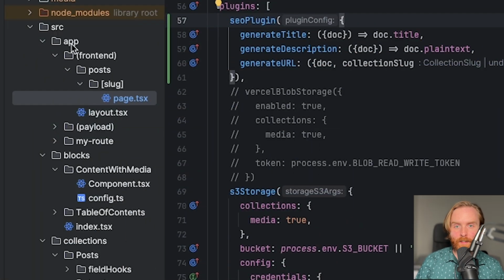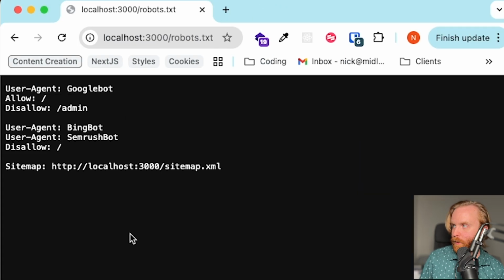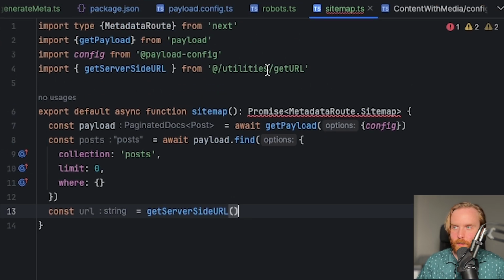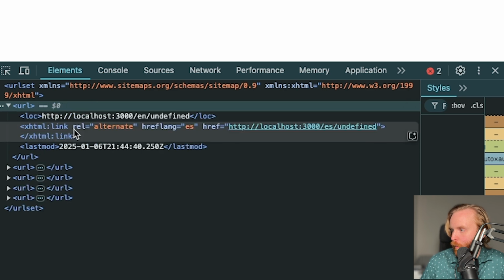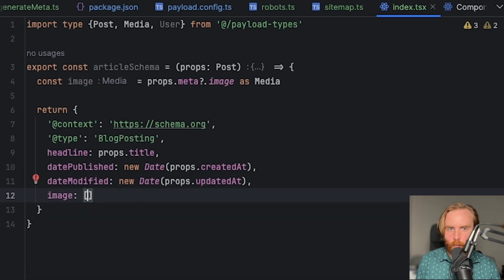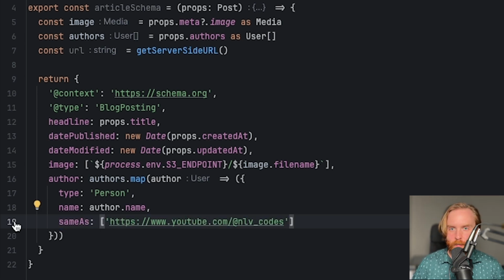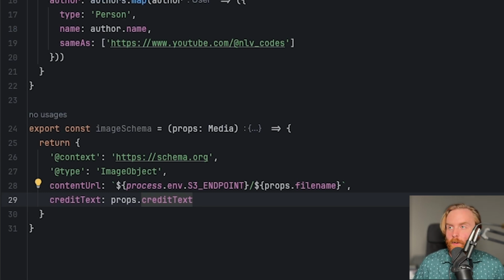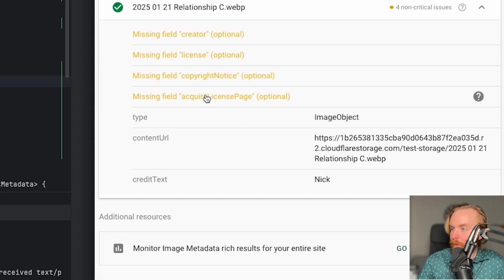Structured Data & Technical SEO in Next.js with Payload CMS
Learn to build full-stack apps with Payload Code from this tutorial

Want to take your Next.js SEO to the next level? In this video, I’ll show you how to implement key technical SEO features like robots.txt, sitemap.xml, and structured data (schema markup) using Payload CMS and Next.js.

You’ll learn how to:
- Create a robots.txt file to control how search engines crawl your site
- Generate a dynamic sitemap.xml for better indexing on Google
- Implement structured data (schema.org) for rich search results

By the end of this tutorial, your Next.js website will be fully optimized for search engines, helping you rank higher and drive more traffic.

This video builds on concepts from my videos on how to configure the Payload CMS SEO plugin and how to render that data on the frontend. Make sure you watch those videos first.

Have questions or suggestions? I’d love to hear from you!

Chapters:
00:00 - Overview of advanced SEO concepts with Payload CMS and NextJS
00:58 - Creating a Basic Robots.txt
02:34 - Creating an Advanced Robots.txt
03:39 - Creating a sitemap.xml
07:39 - Using localization in a sitemap.xml file
08:49 - Using Payload CMS data for [schema.org]( structured data
09:52 - Creating Article Schema with Blog data
14:59 - Creating Image Schema with Media data
16:48 - Rendering Schema on the Frontend
18:11 - Testing and validating schema markup
19:33 - My thoughts and next steps